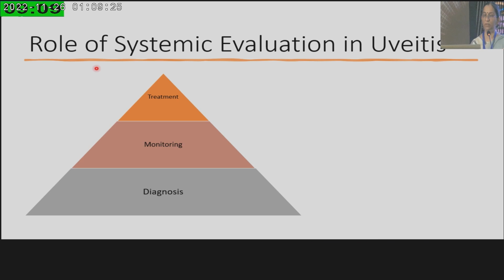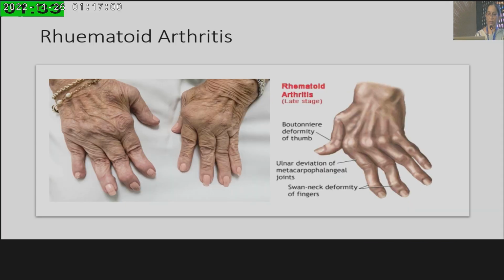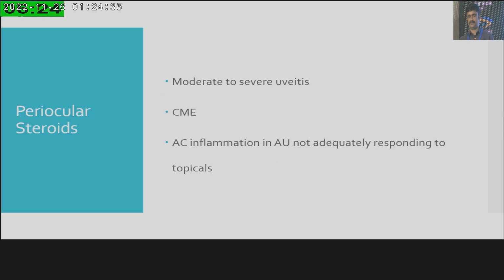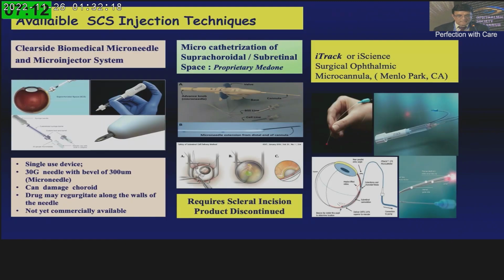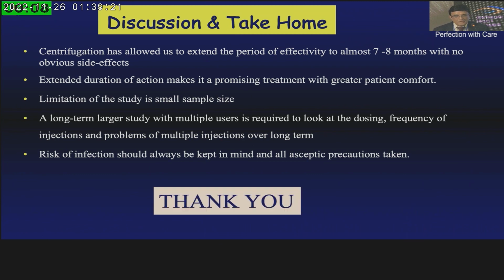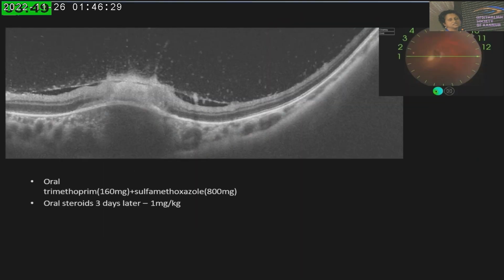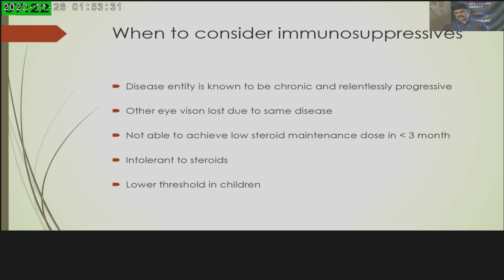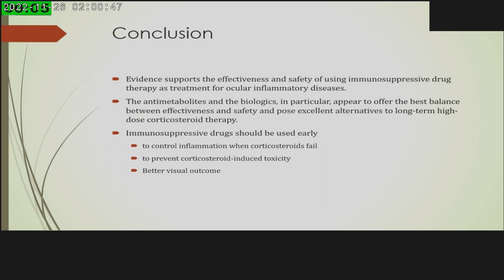KSOS2022 5 Management of Uveitis Dr Praksash V S